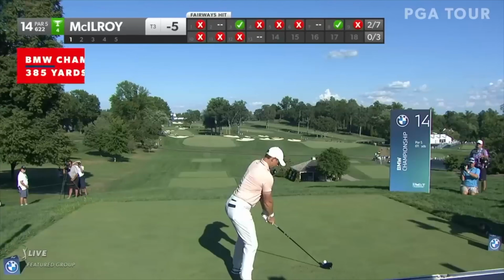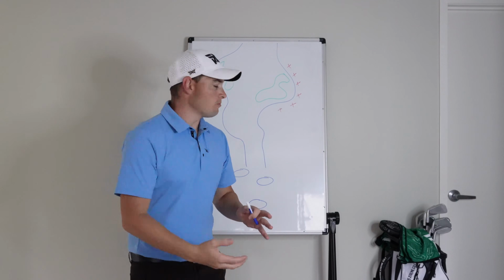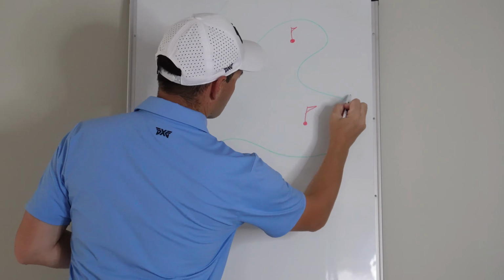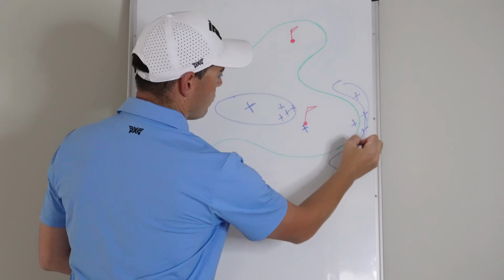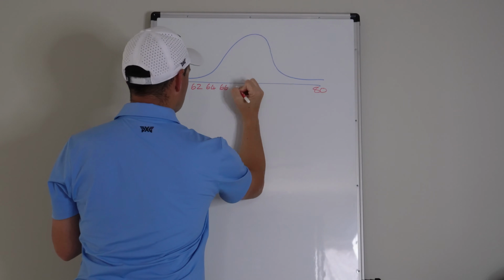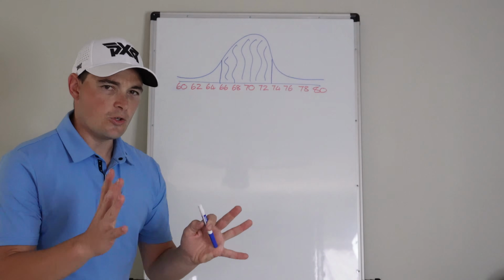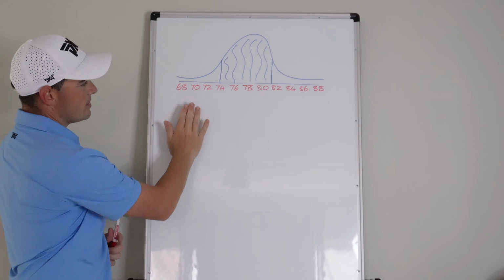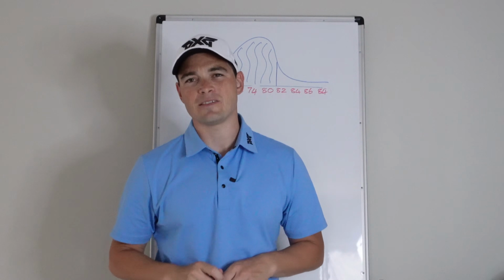Become A More Consistent Golfer OVERNIGHT!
Every golfer wants to be more consistent... but I think a lot of golfers don't understand the 2 secrets I talk about in this video.

If you did know... you'd be more consistent IMMEDIATELY

WORK WITH ME:

FREE Mini Video Series On How To Make A Swing Change

Get In Touch With Ryan Via Multiple Channels